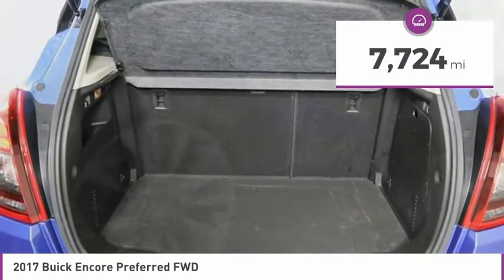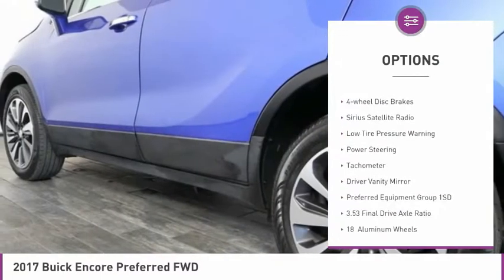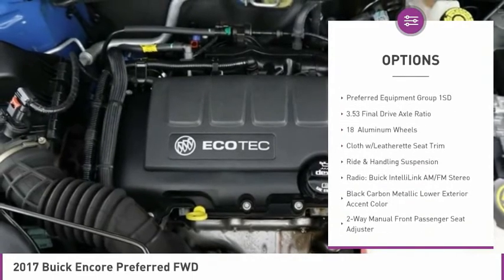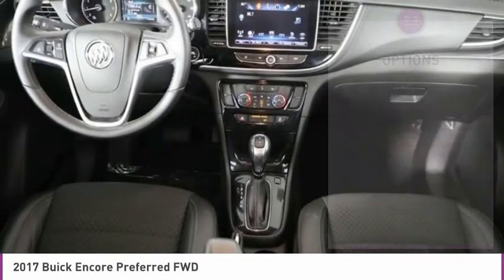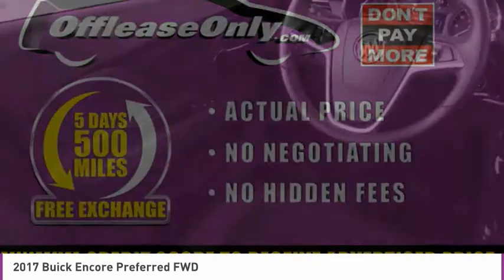2017 Buick Encore C291866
2017 BUICK ENCORE West Palm Beach, FL
Stock# C291866

*Tinted Glass | Steering Wheel Controls | Bluetooth | Touch Screen | Dual Climate Control | Back-up Camera |*
Save Thousands; Original Price was $ 28,185 Our One-Owner 2017 Buick Encore Preferred II offers a long list of luxurious features and a head-turning style in Coastal Blue Metallic! Powered by an EcoTec TurboCharged 1.4 Liter 4 Cylinder generating 138hp that's matched with a 6 Speed Automatic transmission for smooth, effortless shifting. This Front Wheel Drive combination will achieve near 33mpg on the highway. Easy to maneuver and a pleasure to drive, our Encore lets you arrive in style!
Inside our Preferred II, you can load up your friends and all of their gear in our spacious cabin that's complete with remote vehicle start, keyless open/start, a multi-color driver information center, active noise cancellation, dual-zone automatic climate control, a power-adjustable driver seat and leather-wrapped steering wheel with audio/phone controls. Buckle up and set your sights on new adventures!
Advanced safety features from Buick help you avoid and manage challenging driving situations and have earned Encore excellent safety ratings. Drive confidently with anti-lock brakes, traction/stability control, side blind zone alert, rear cross traffic alert, and a rearview camera. Get behind the wheel and you'll agree this is a smart choice.